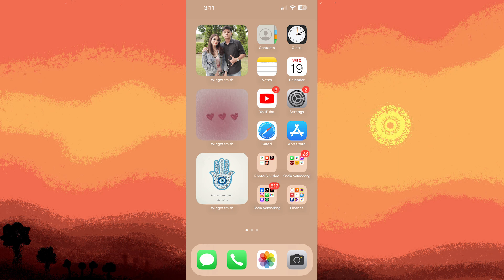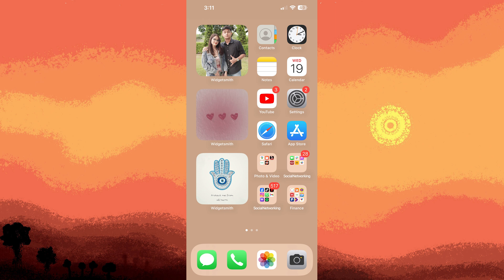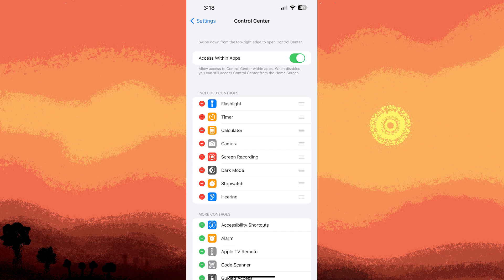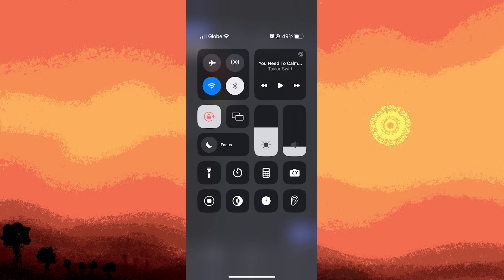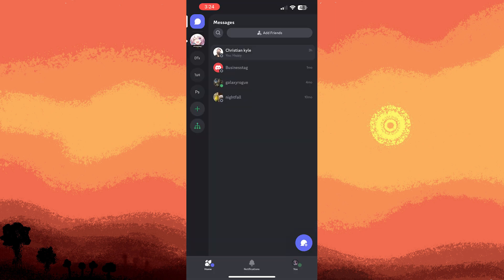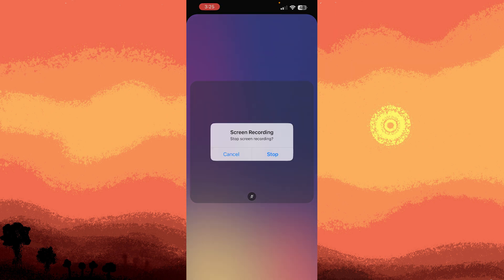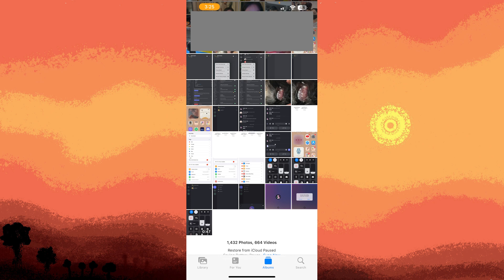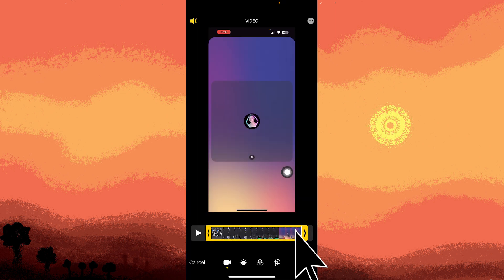How To Record Discord Voice Chat On iPhone (Quick & Easy)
This guide will teach how to record Discord voice chat on iPhone. This is an easy method to use once you have it set up properly. Follow along as I show you how to setup your iPhone so it can take recordings from Discord.